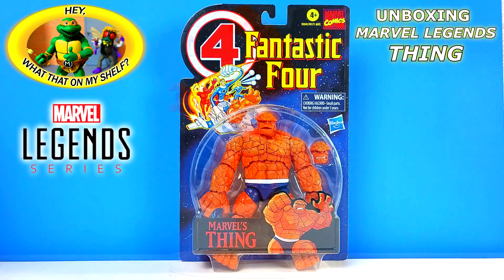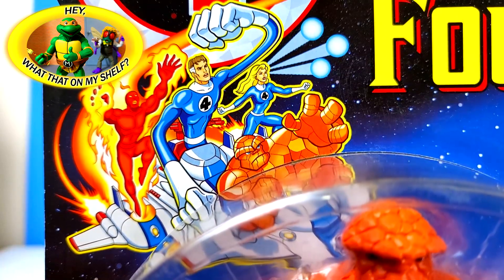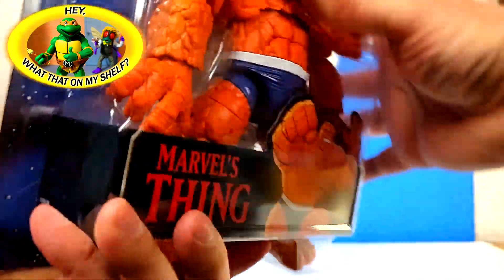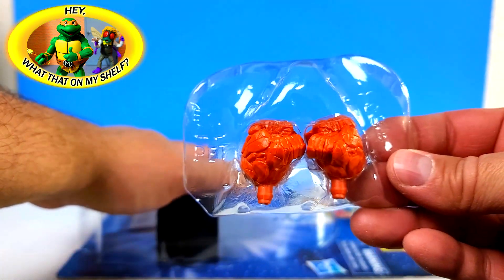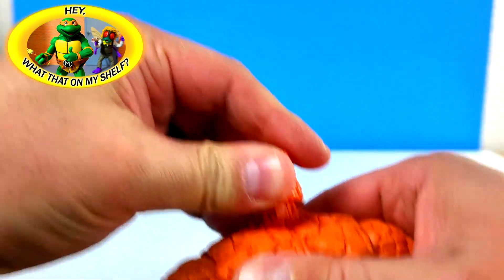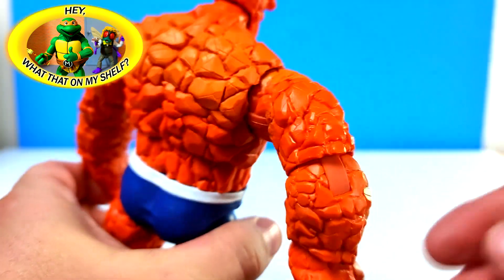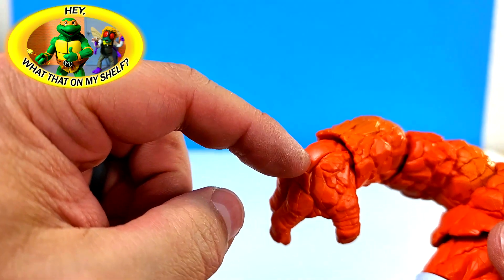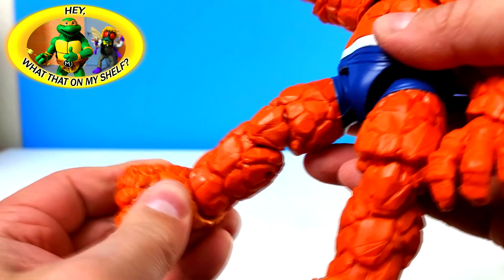Unboxing Marvel Legends Thing - March 15th 2023 - Hasbro Comic Book Figure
Hey, What That On My Shelf? Well, it's Marvel Legends Thing the Hasbro comic book figure. My collection includes these action figure lines - Hasbro Transformers - Neca Cartoon Teenage Mutant Ninja Turtles - Hasbro Marvel Legends - Hasbro Star Wars Black Series - Hasbro GI Joe - Jakks Super Mario - Mattel Masterverse - SH Figuarts Dragon Ball - Please SUBSCRIBE if you enjoy these action figure lines!